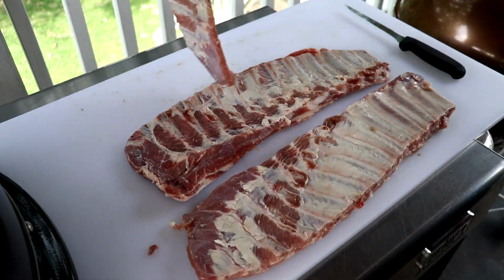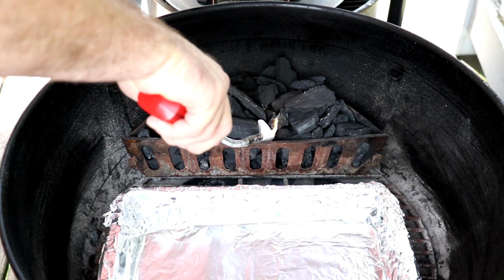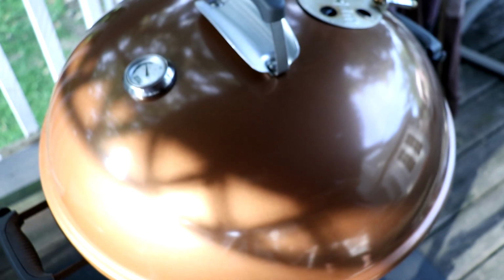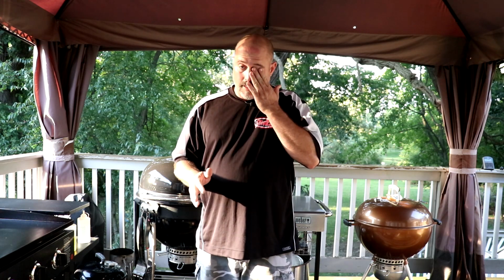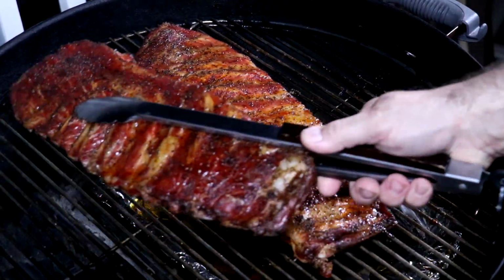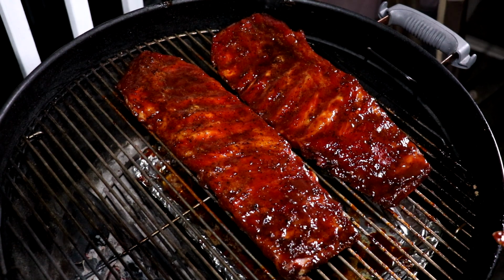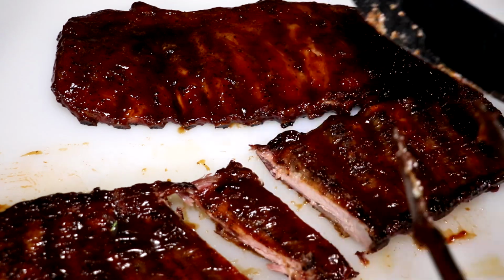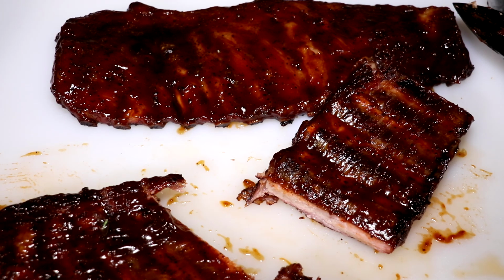Weber Summit | St. Louis Ribs | Candy Ribs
Want to smoke ribs the easy way..? Then watch this vid on how I do it. Tender, and Juicy fall off the bone goodness from Joe's BBQ House on the 22" Weber kettle.

Facebook.. Joe's BBQ House

Instagram.. Joe's BBQ House

Song: yasu - faith
Link The Video: